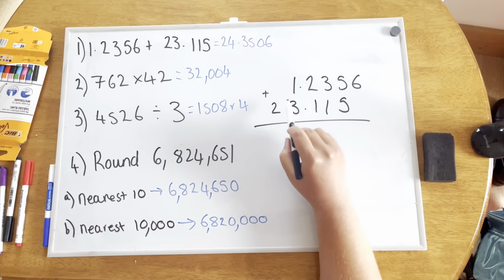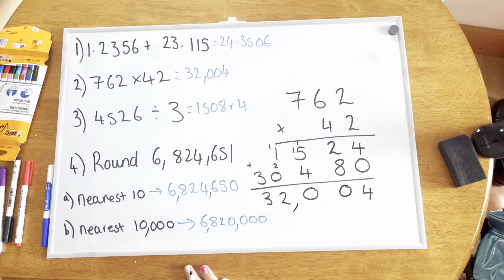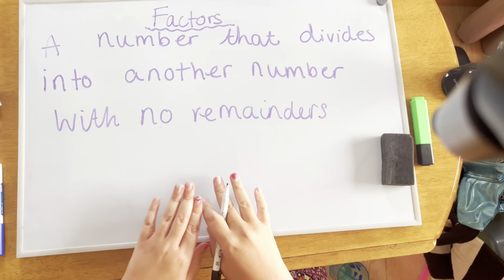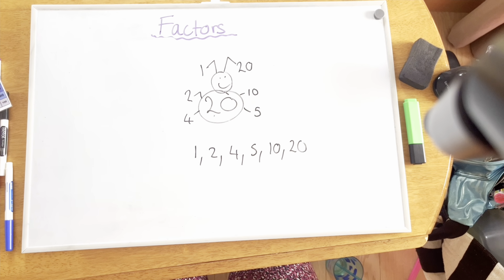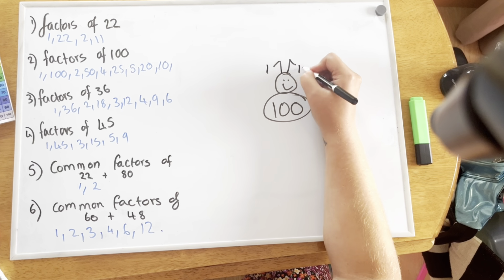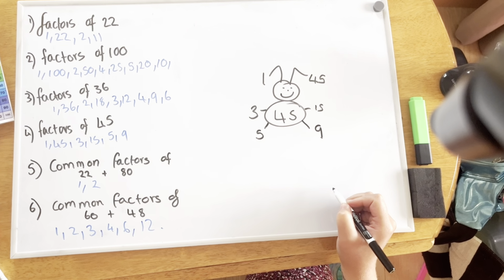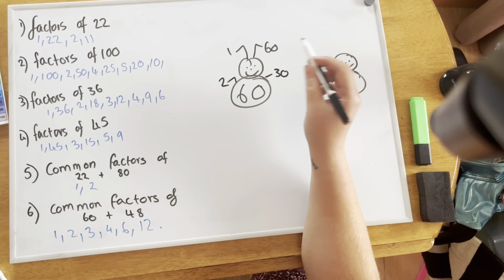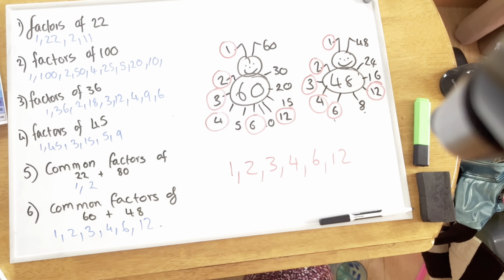Maths with Miss Cooney - Factors